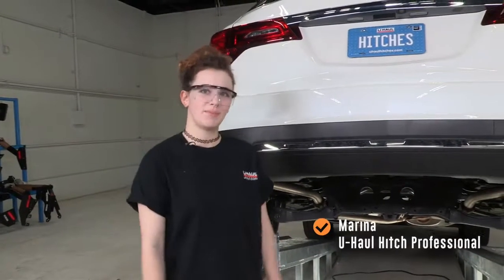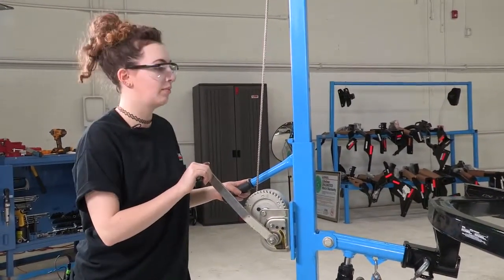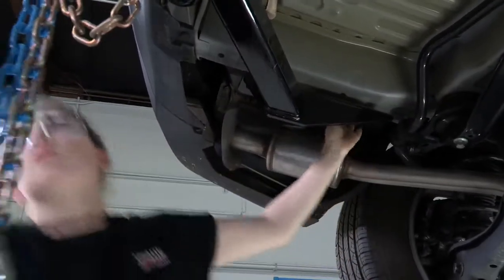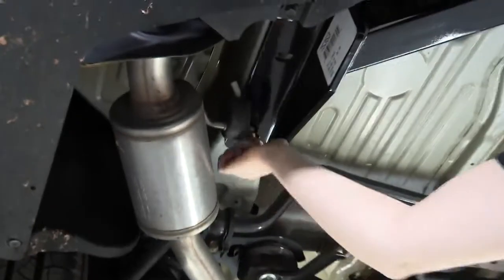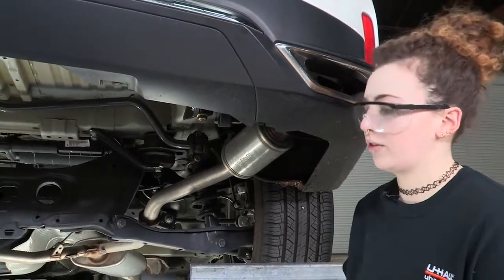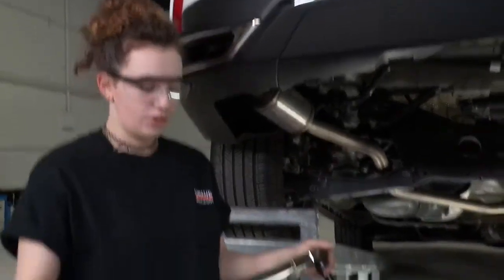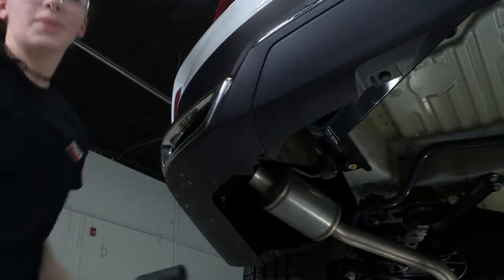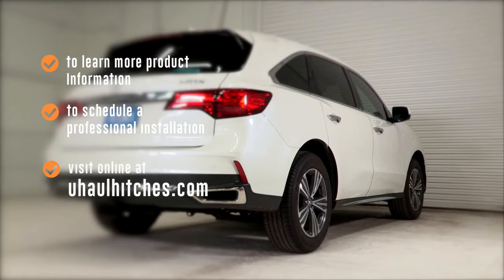2015 Acura MDX Trailer Hitch Install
This video covers the trailer hitch installation for part number Draw-Tite 75225 on a 2015 Acura MDX. Learn how to install your receiver on your Acura MDX from a U-Haul installation professional. With a few tools and our step-by-step instructions, you can complete the installation of part number Draw-Tite 75225.

To purchase this trailer hitch and other towing accessories for your 2015 Acura MDX,

0:00 Intro
0:13 Tool list
0:20 Raise hitch into place
1:49 Install hardware
3:19 Torque bolts
4:11 Hitch details and measurements
4:32 Outro